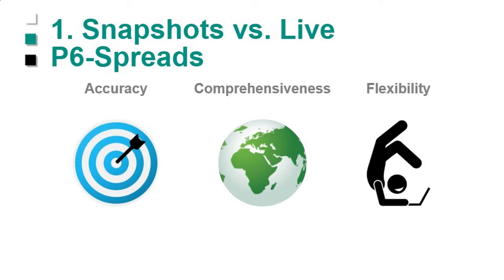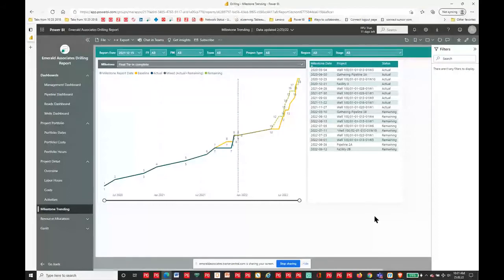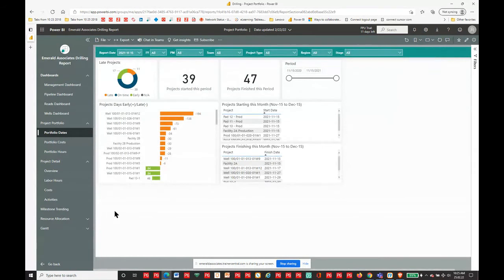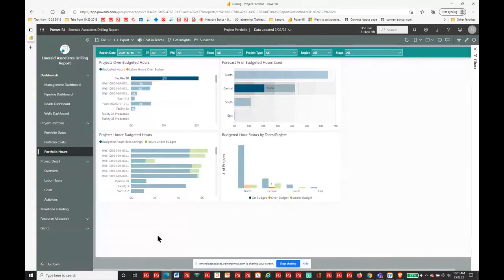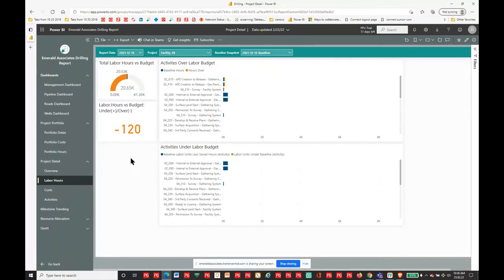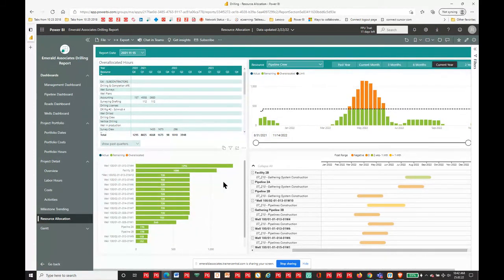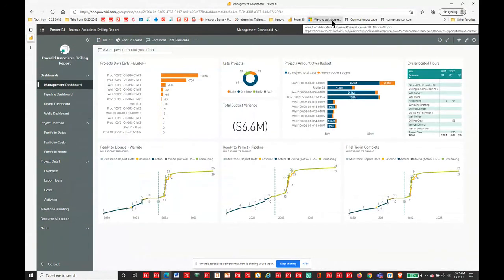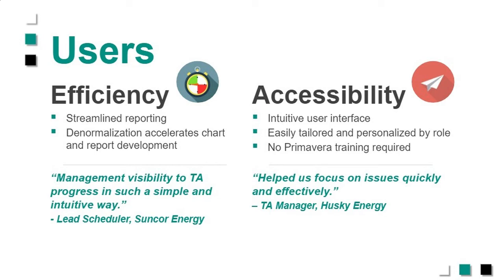2022-02-25 - P6-Reporter Webinar - Make Your P6 Reporting a Breeze